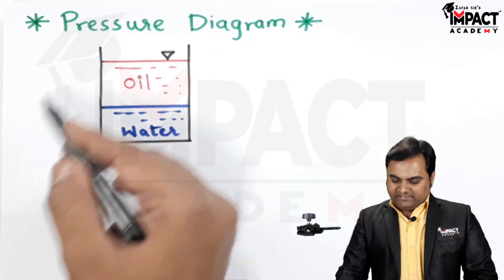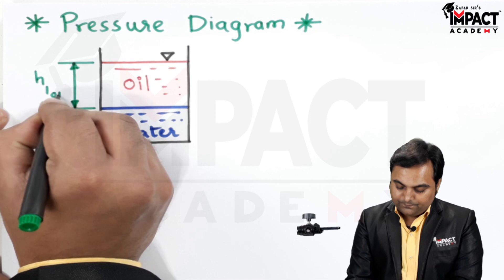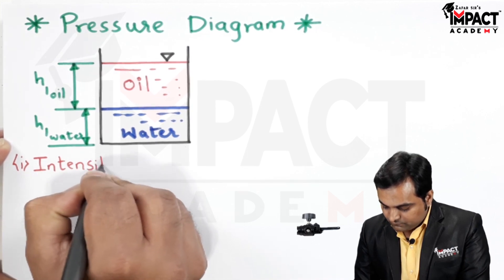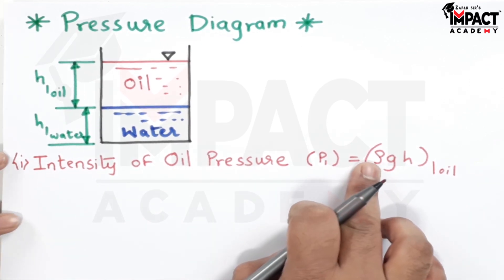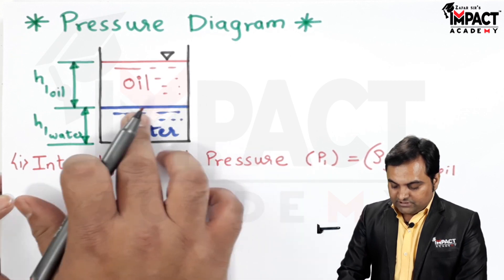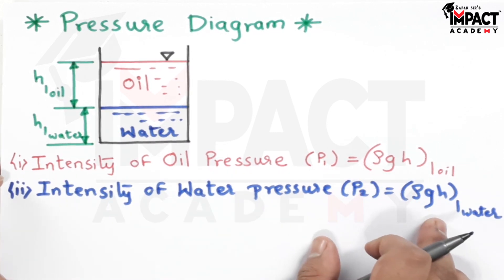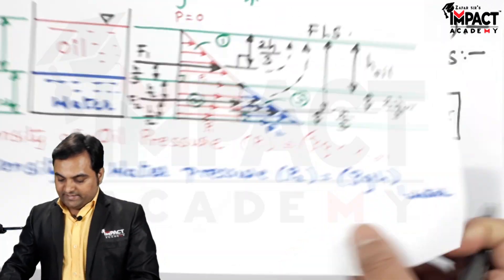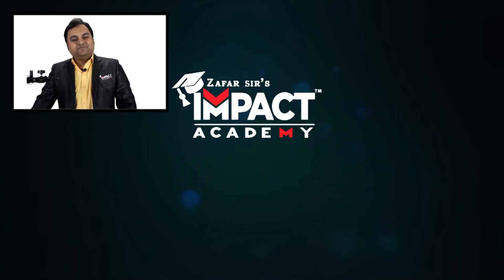Pressure Diagram | Fluid Mechanics & Machineries | Mechanical Engineering